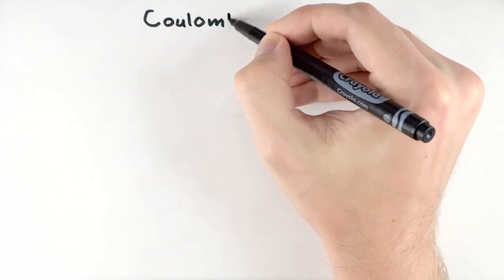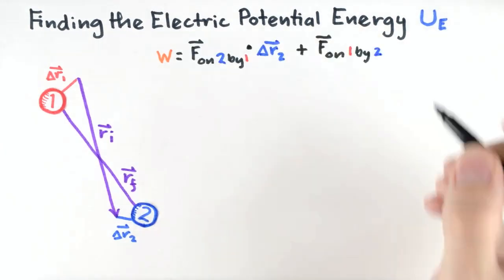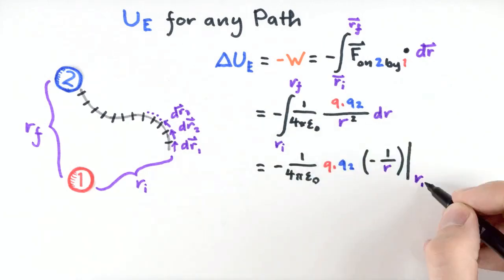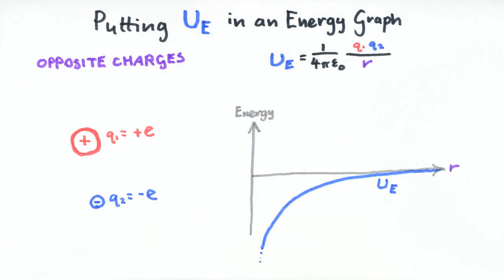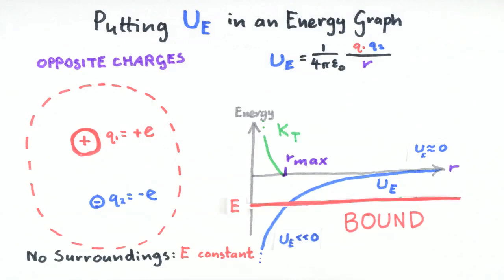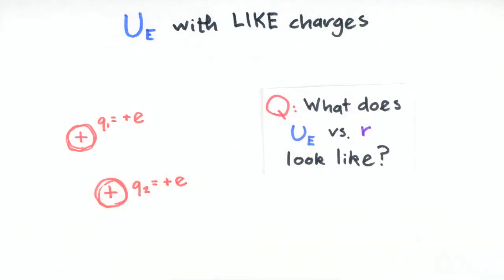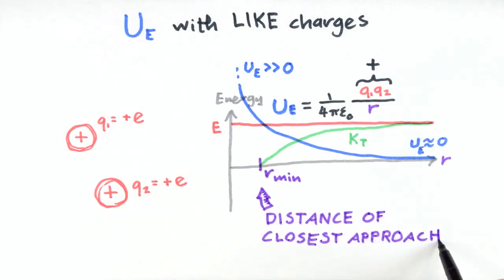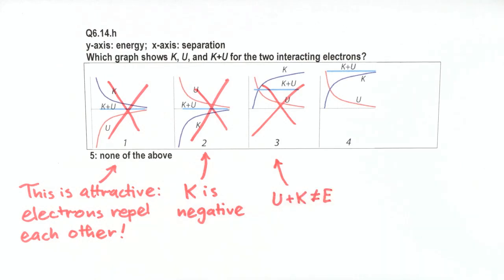6 3b Electric Potential Energy